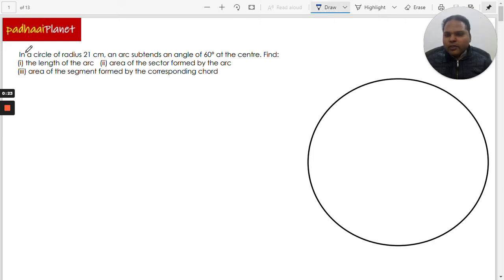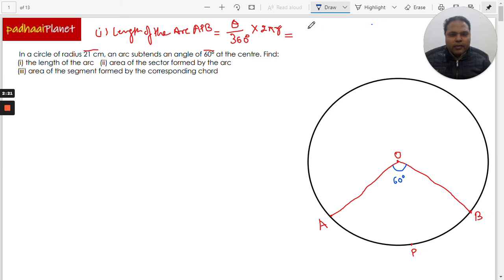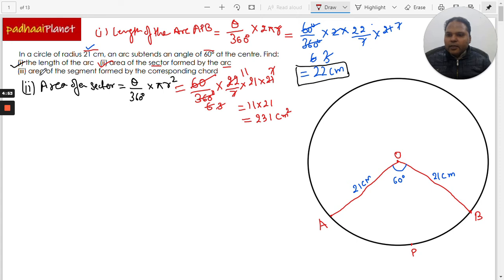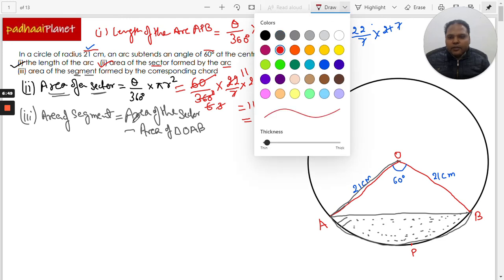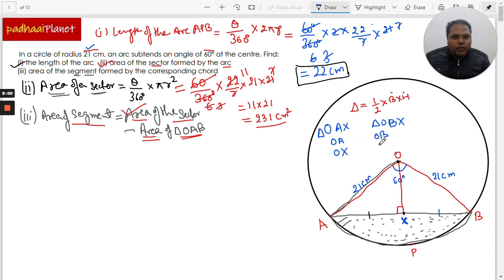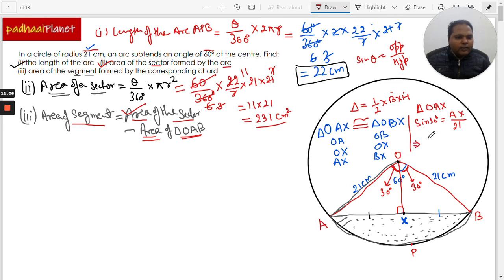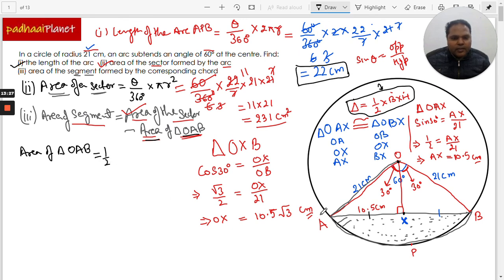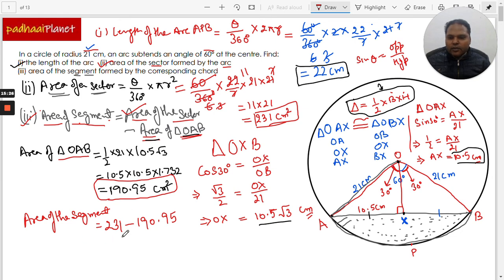In a circle of radius 21 cm, an arc subtends an angle of 60° at the centre Find i the length of the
In a circle of radius 21 cm, an arc subtends an angle of 60° at the centre. Find: (i) the length of the arc (ii) area of the sector formed by the arc (iii) area of the segment formed by the corresponding chord